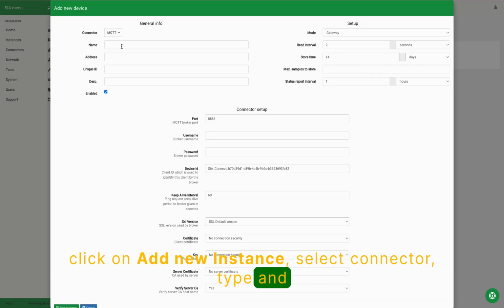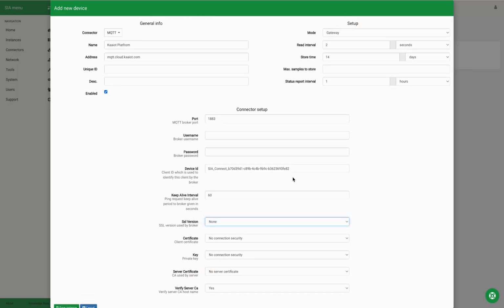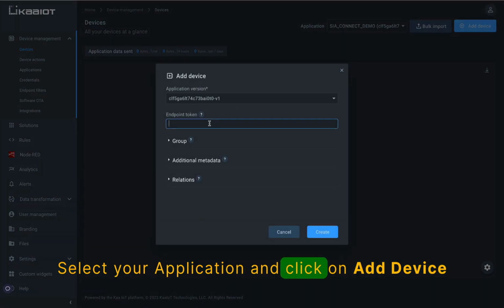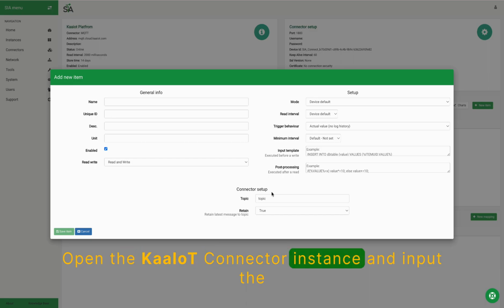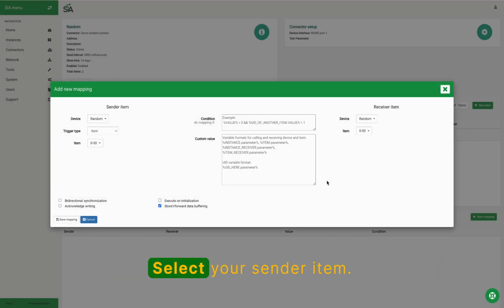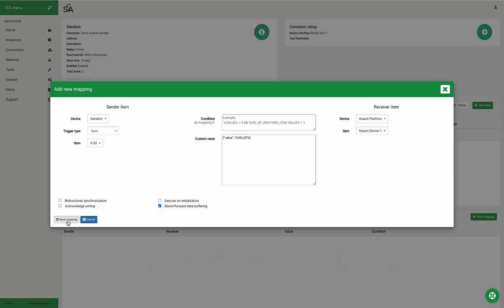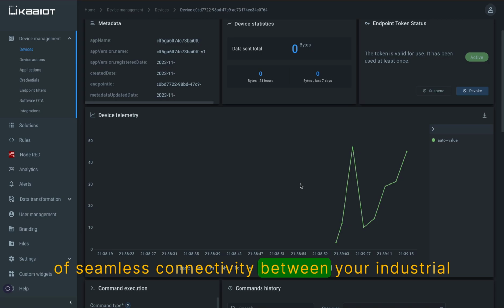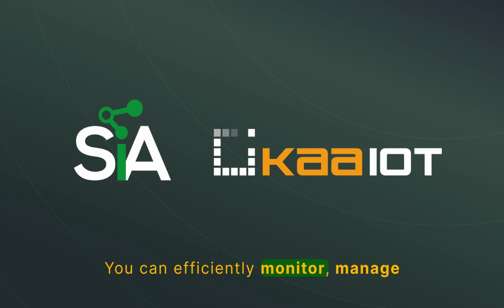How to Connect SIA Connect Gateway to Kaa IoT Platform | Tutorial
🌐 Dive into the world of effortless integration as we guide you through connecting the SIA Connect Gateway to the esteemed KaaIoT platform in this comprehensive tutorial!

🚀 Initiate Data Transfer with MQTT Connector
Discover how to kickstart the data transfer process with an MQTT connector, seamlessly linking the two platforms for efficient communication.

🔗 Create Endpoints for Efficient Data Transfer
Explore the process of establishing endpoints in KaaIoT, streamlining data transfer from SIA Connect to enhance connectivity.

📊 Map Your Data Items for Precision
Ensure precision in data transfer by mapping your equipment items seamlessly between SIA Connect and KaaIoT for streamlined communication.

🔍 Ensure Data Accuracy with JSON Format
Understand the importance of data accuracy through the supported JSON format, optimizing your data flow between the devices and the platform.

📈 Monitor Data in Real-Time
Experience real-time data monitoring as you check the live data feed from your industrial equipment within the KaaIoT Cloud.

🔐 Seamless Industrial Connectivity with KaaIoT
Unleash the power of seamless connectivity, leveraging KaaIoT's robust capabilities for dynamic, scalable, and secure industrial IoT operations.

💼 Efficiently Optimize Industrial Processes
Empower your operations with KaaIoT's comprehensive suite of tools, efficiently monitoring, managing, and optimizing your industrial processes.

📺 Watch the tutorial now and unlock the potential of SIA Connect Gateway and KaaIoT Platform integration!